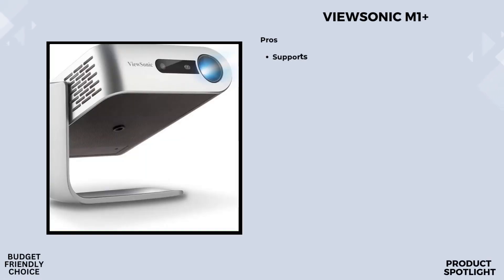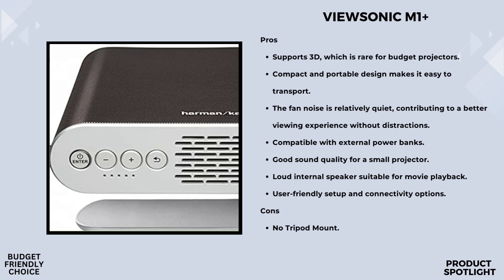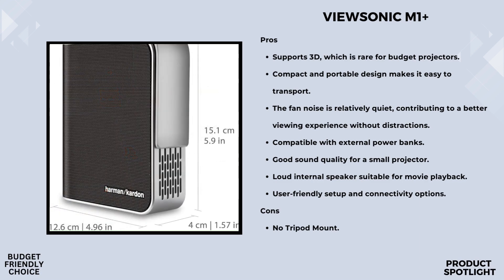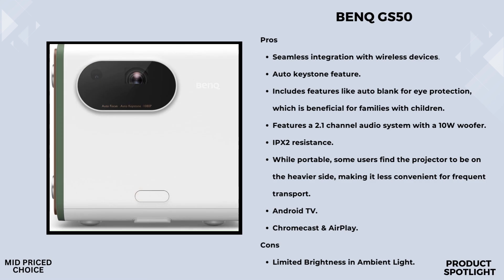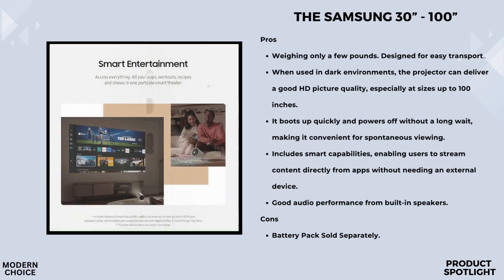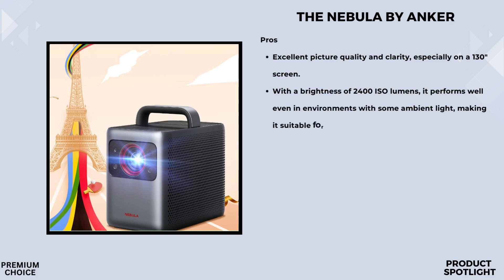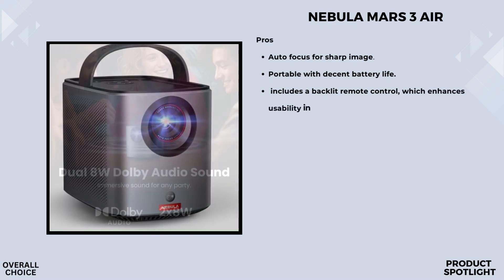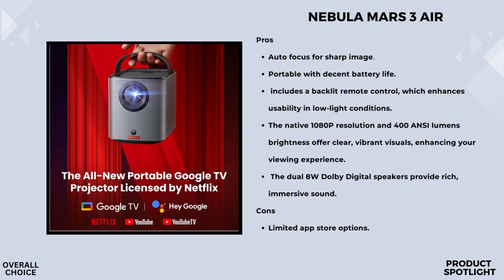Top 5 BEST Mini Projectors of 2024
➜ Links to the Best Mini Projectors of 2024 we listed in this video:

Intro - 0:00

► 5. ViewSonic M1+ - 0:16

► 4. BenQ GS50 - 2:40

► 3. SAMSUNG 30” - 100” - 3:53

► 2. NEBULA by Anker - 5:27

► 1. NEBULA Mars 3 Air - 6:35